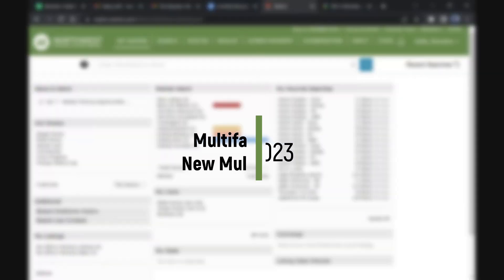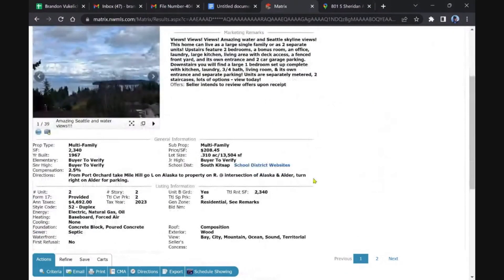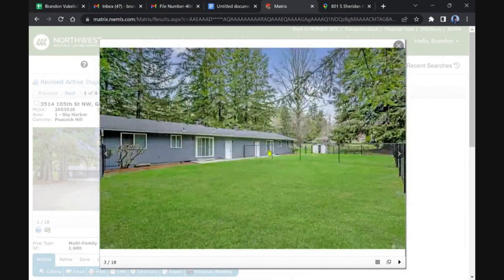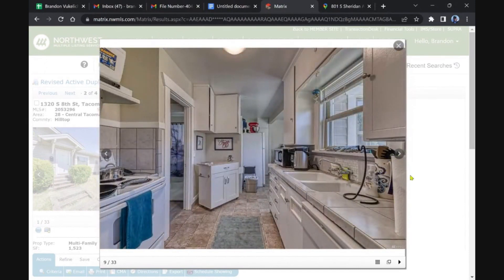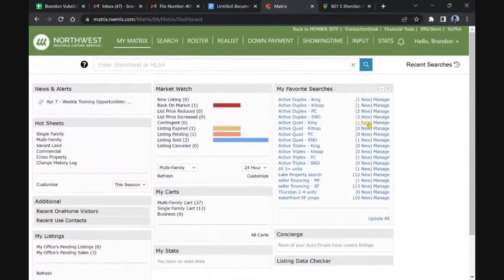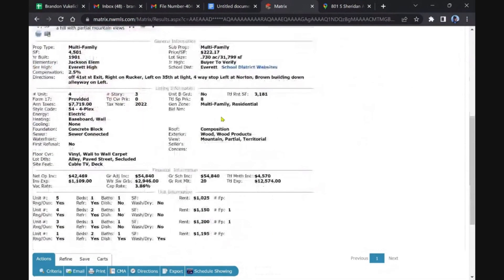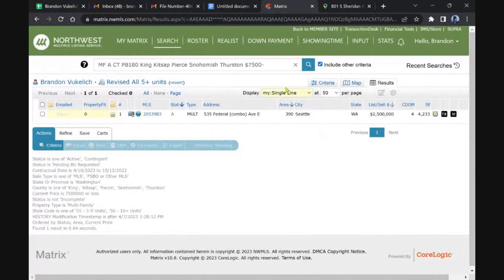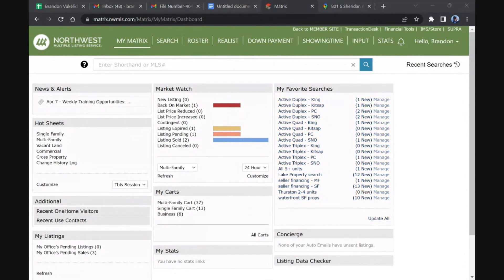Daily Multifamily Inventory for Western Washington Counties | April 10, 2023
Check out the daily NWMLS multifamily inventory with me! This is my daily video where I check for new multifamily inventory under $7.5MM in the 5 major western Washington counties (Snohomish, King, Pierce, Kitsap & Thurston). Seller financed deals too!